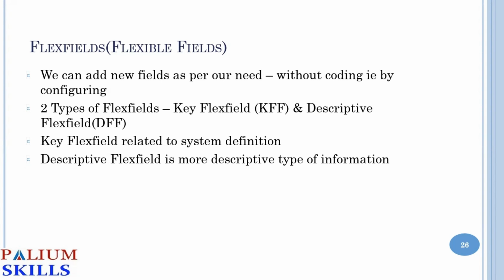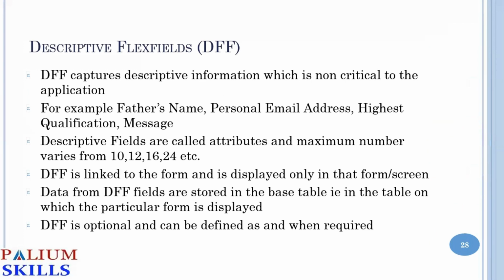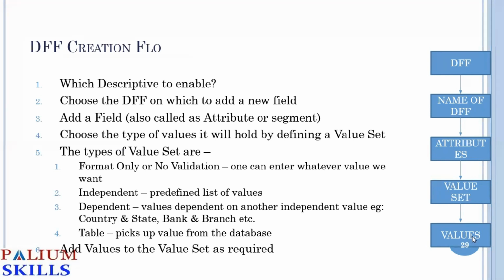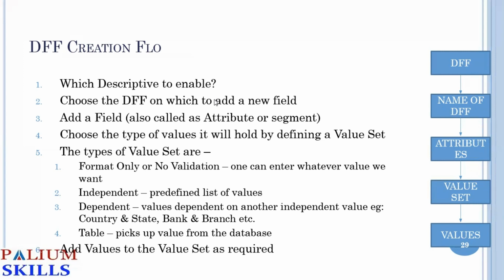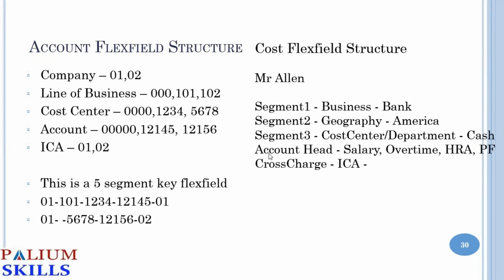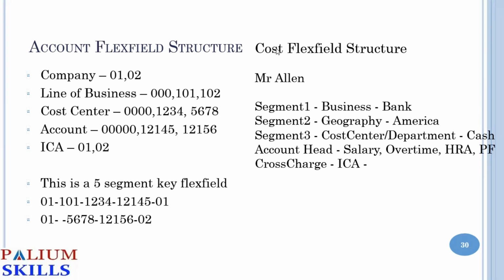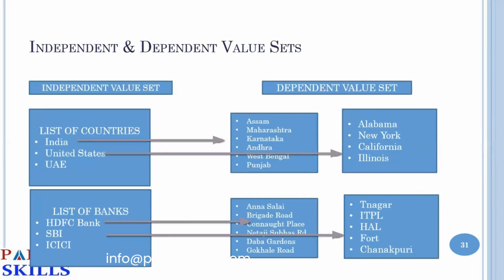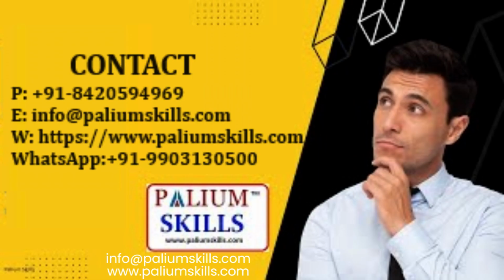Flexfields Explained: Build Custom Fields in Fusion SAAS